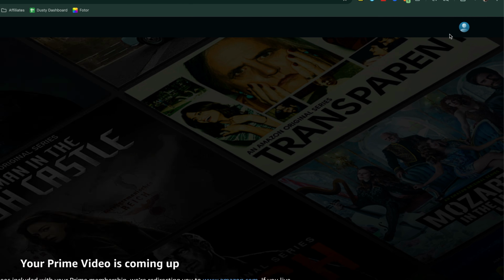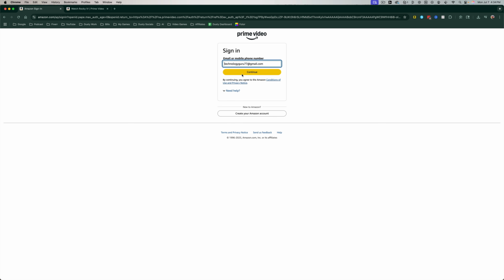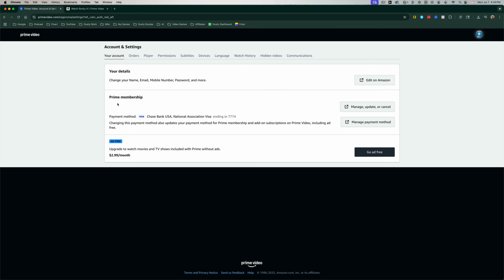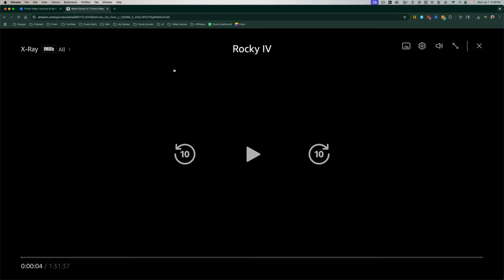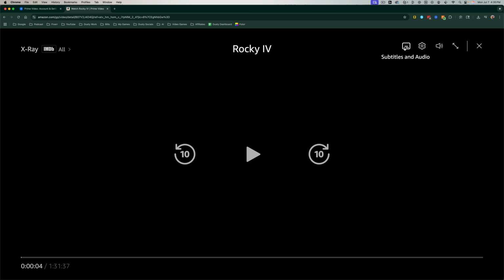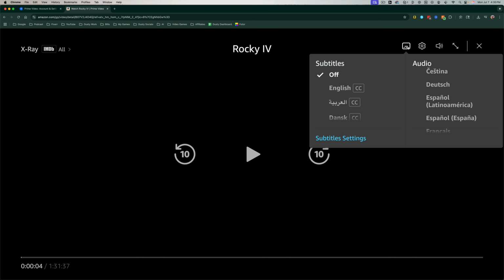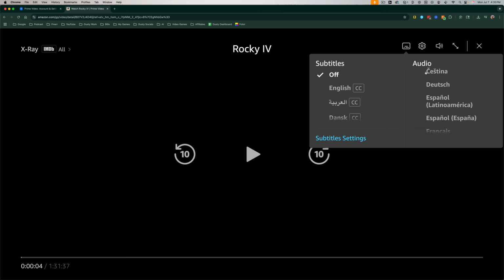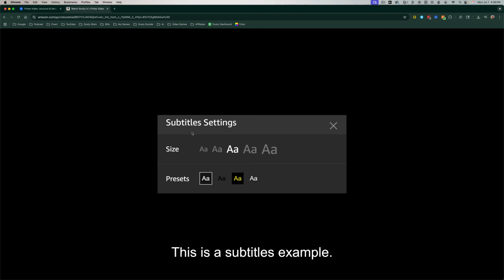How To Change Language In Amazon Prime Video - Full Guide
Want to watch your favorite Amazon Prime shows in another language?
In this full tutorial, I’ll walk you through how to change your language settings in Amazon Prime Video—including audio, subtitles, and the app interface language. Whether you’re switching languages for accessibility, learning a new language, or just prefer watching in your native tongue, this guide has you covered.

My YouTube Film Gear:
🎤 Audio Interface

🎤  My Weekly Creator Podcast:

00:00 Introduction to Changing Language on Amazon Prime Video
00:05 Navigating to Account Settings
00:26 Changing Website Language
00:36 Adjusting Audio and Subtitle Language
01:25 Customizing Subtitle Appearance
01:33 Conclusion and Further Assistance